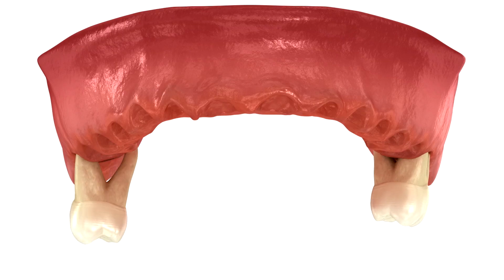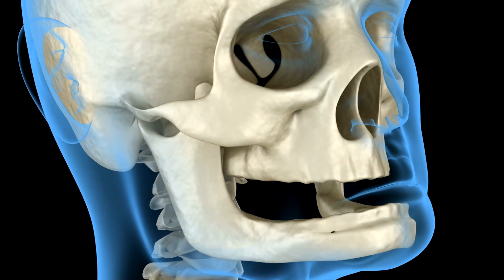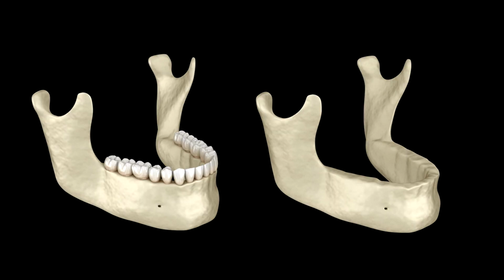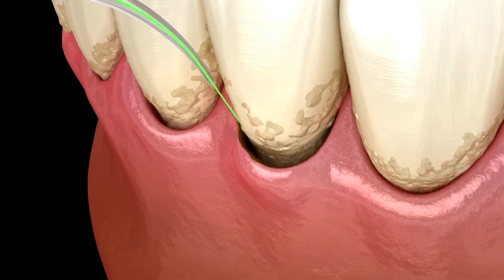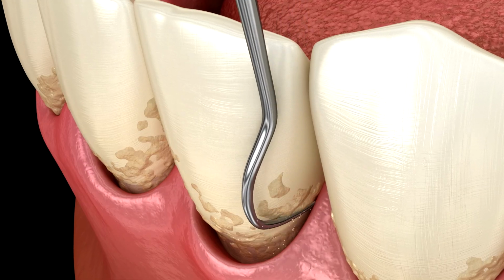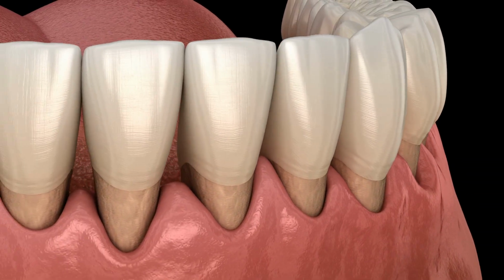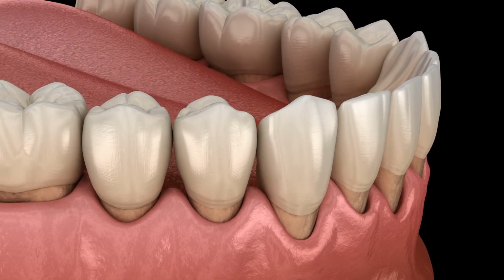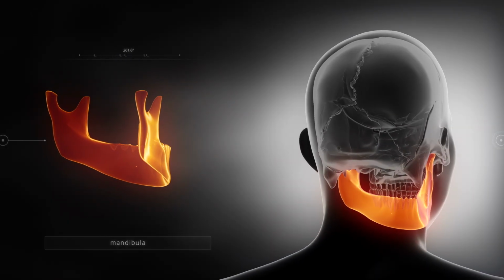Your Gums Are Bleeding? Here's Why (And How to Fix It)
If you've experienced red, swollen, or bleeding gums, this video is for you. We explain the causes and warning signs of gum disease using clear 3D visuals, helping you understand gingivitis treatment and early periodontal disease in a simple way. Understanding these issues is crucial for maintaining optimal gum health and overall oral health, which contributes to your dental health and dental care. 🦷✨

Health education for viewers in the United States & Canada 🇺🇸🇨🇦

🛒 Shop the Animation:
You can find the professional tools and products featured in this video by clicking the "View Products" button or browsing the shopping shelf below the video. 💳 This support allows me to continue creating high-quality 3D medical visualizations for you! 🖥️✨

🚀 Support the Vision:
Understanding your body is the first step to staying healthy! 🫀🌟